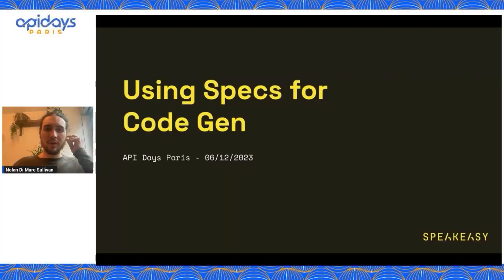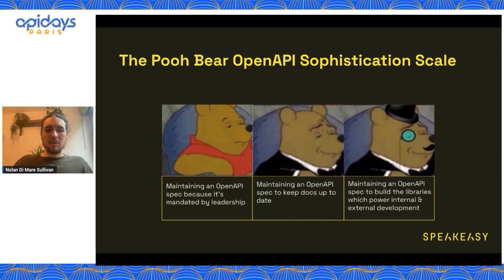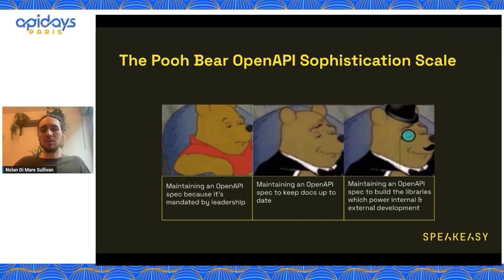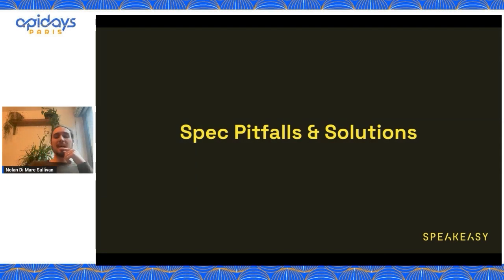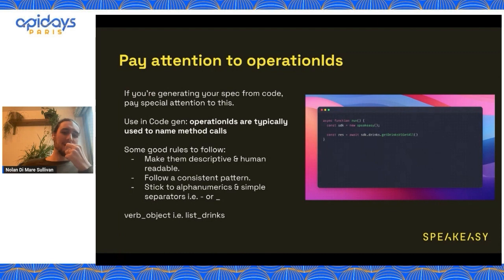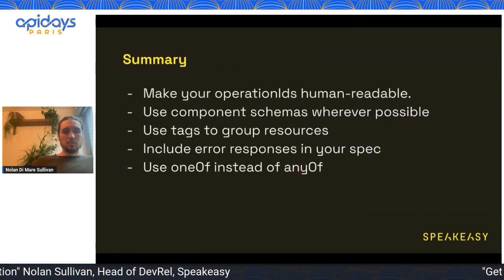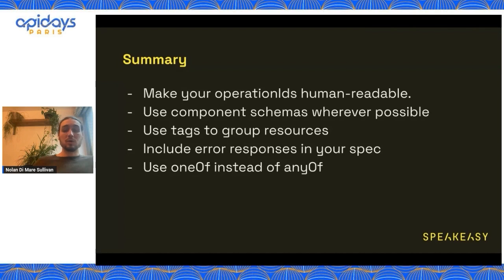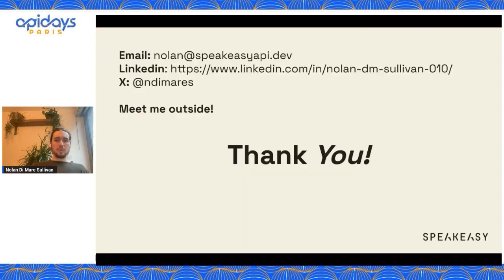Apidays Paris 2023 - Transform Your API Strategy: Key Insights from Nolan Sullivan (SpeakEasy)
Title: Get Your OpenAPI Spec Ready For Code Generation
Speaker: Nolan Sullivan, Head of DevRel, Speakeasy

Apidays Paris 2023 - Software and APIs for Smart, Sustainable and Sovereign Societies

Nolan Sullivan, Head of DevRel at Speakeasy, shares key insights on using OpenAPI specs for effective code generation. With a rich background in API platform management at Live Ramp, Nolan brings valuable expertise in enhancing developer experience through SDK and documentation creation. From maintaining your spec and creating client libraries to optimizing error codes and utilizing overlays, this session covers it all.

Don’t miss out on this opportunity to deepen your knowledge of the API landscape.